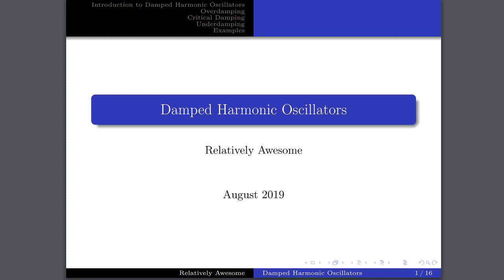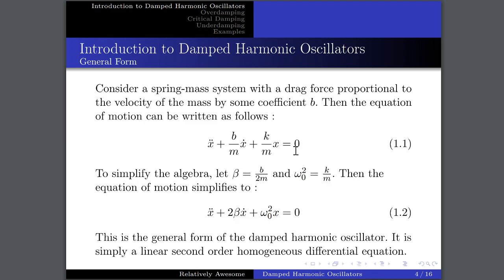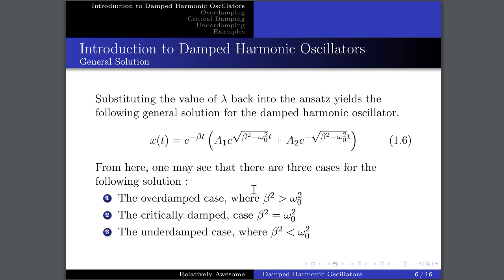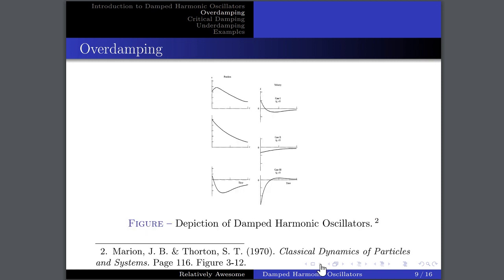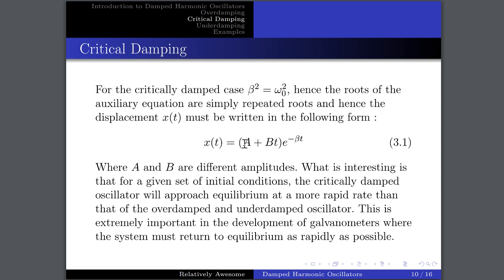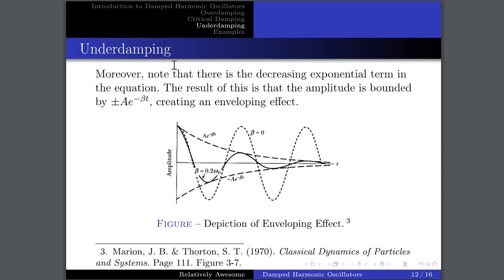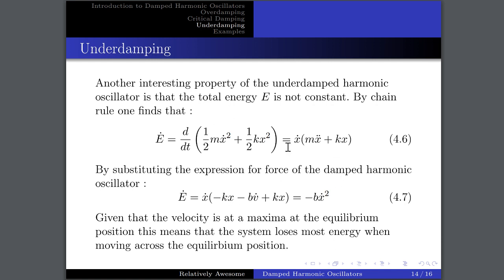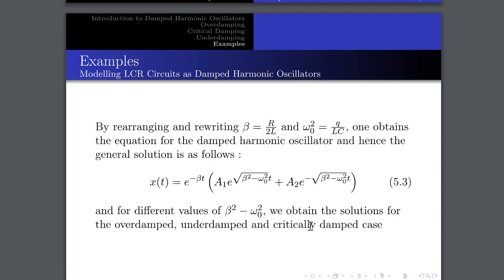Damped Harmonic Oscillators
In this video, we explore the physical properties of the damped harmonic oscillator. We first give a general form of the damped harmonic oscillators and provide a general solution for such form.  For such a general solution, there are three cases for the damped harmonic oscillator: overdamped, underdamped, and critically damped.  Finally, we provide an example of the damped harmonic oscillator in electronics.

Some mathematical prerequisites for this lecture are ordinary differential equations and knowledge of complex numbers.

Chapters:
00:00 - Introduction
00:05 - Outline of lecture
00:32 - Introduction to damped harmonic oscillators
03:14 - Overdamping
04:53 - Critical damping
05:33 - Underdamping
08:11 - Physical examples